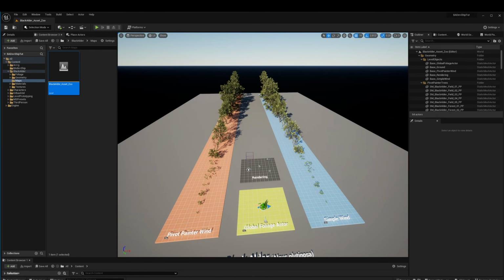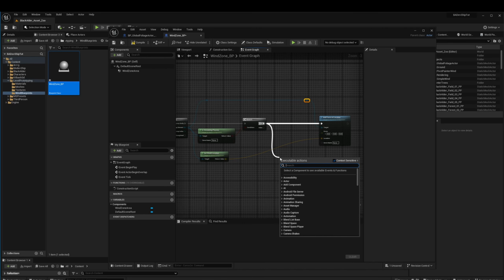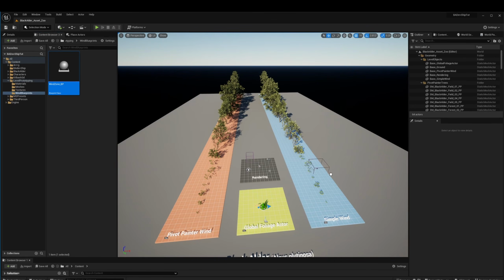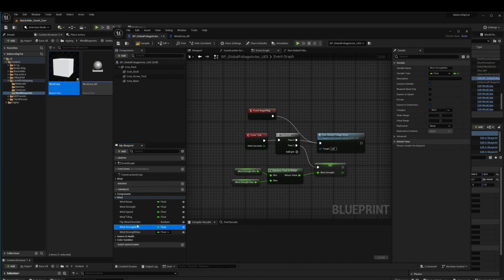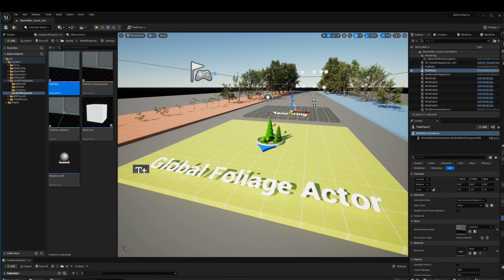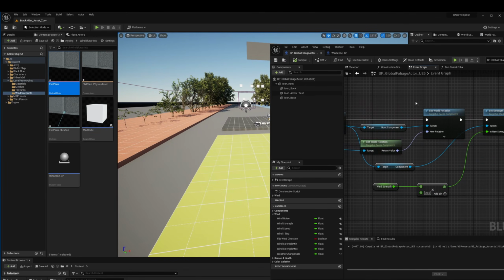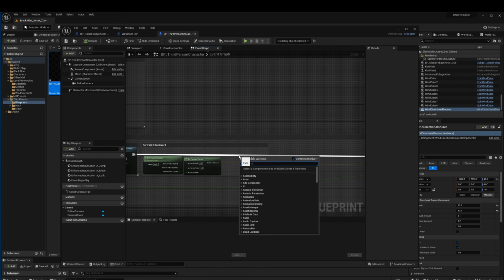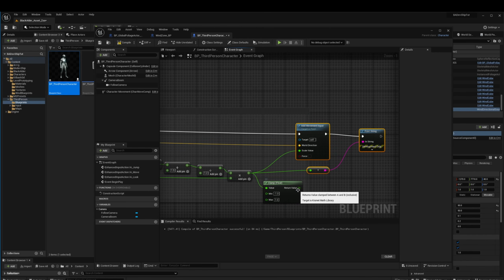Creating wind in unreal engine 5 for physics, cloth, and player interaction.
How to implement a basic wind system in unreal engine 5 for physics, cloth, and player interaction.